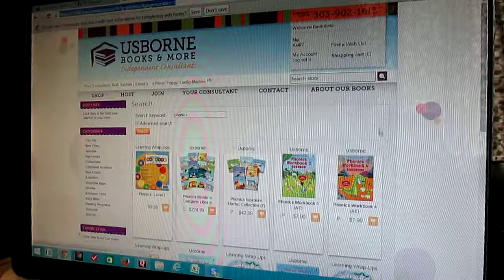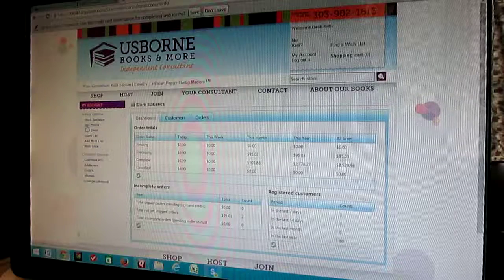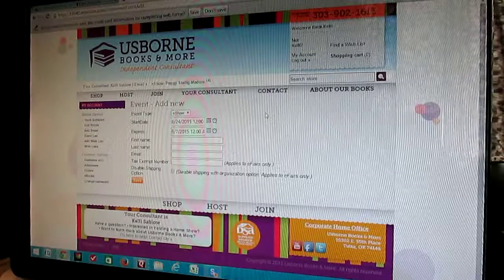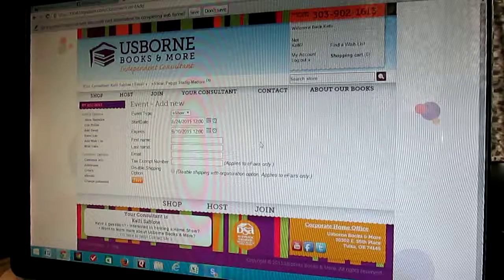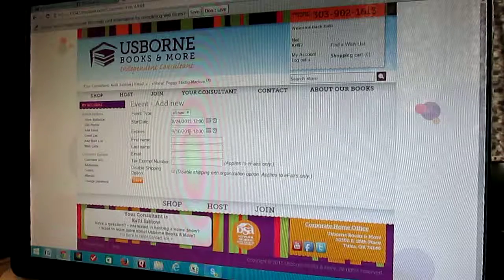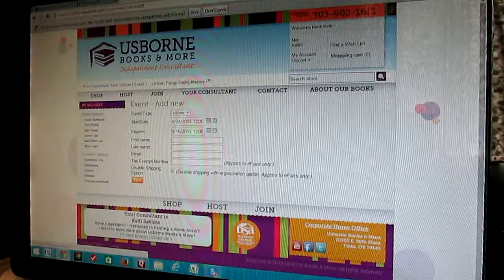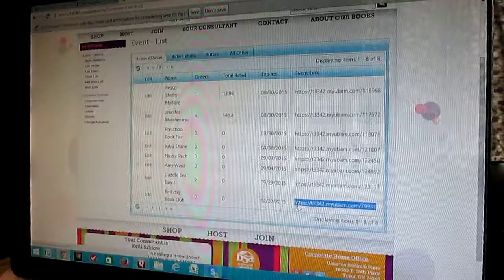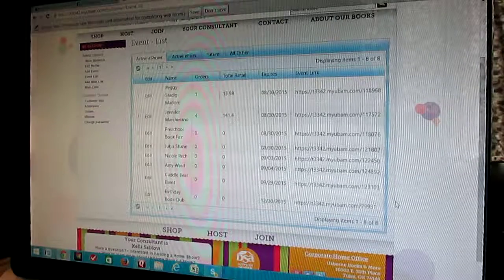Set up Ecommerce Website shopping link